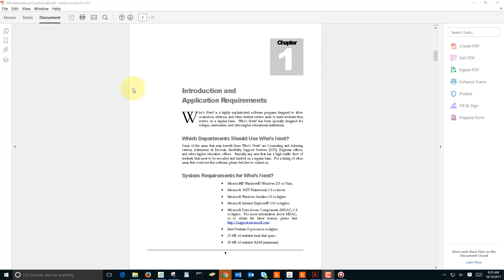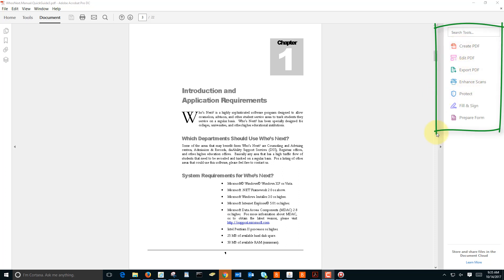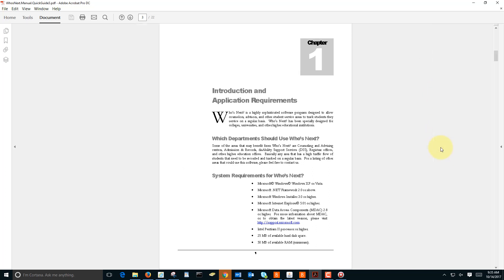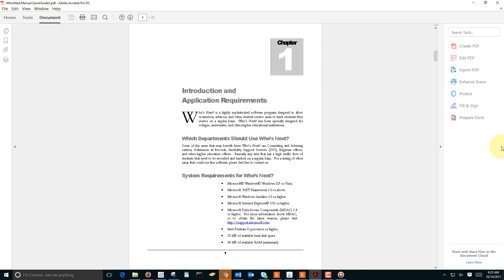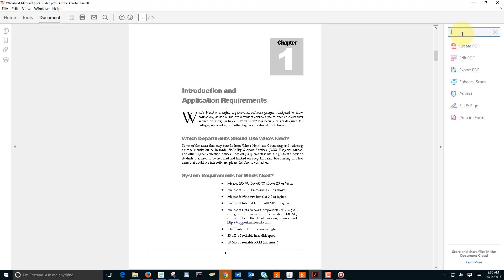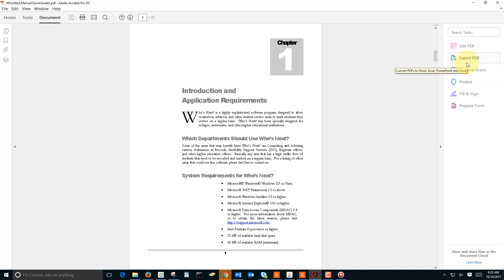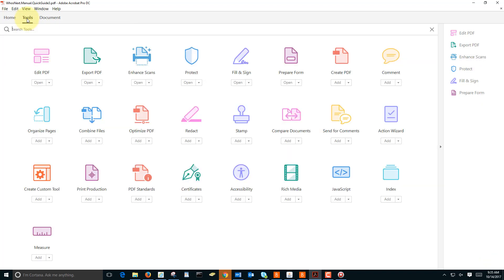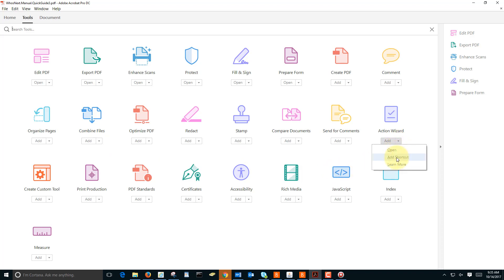Adobe Acrobat Pro DC Tools Menu